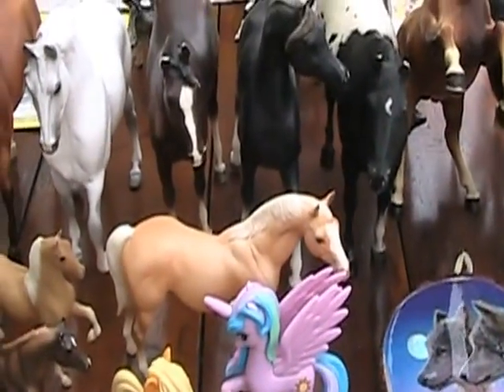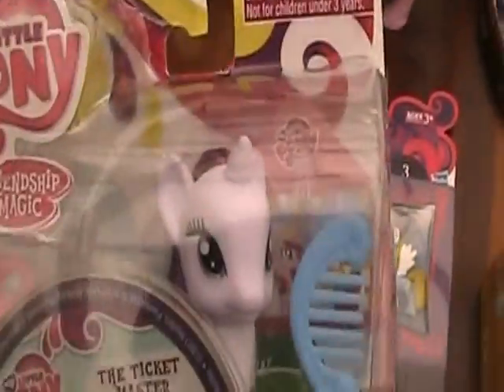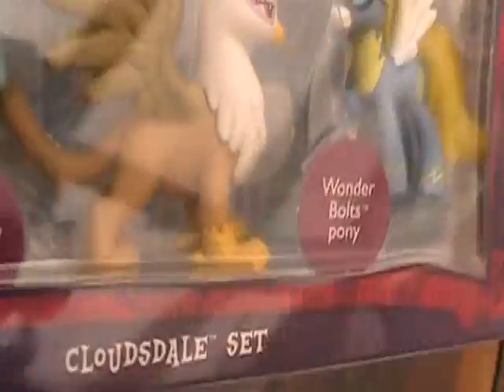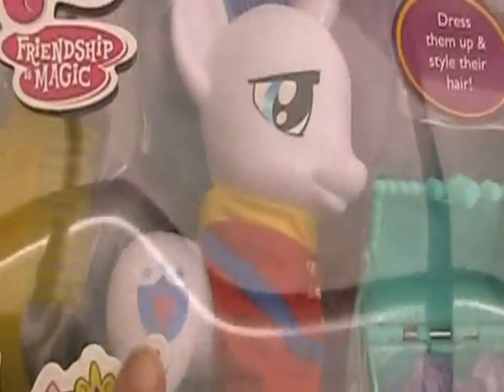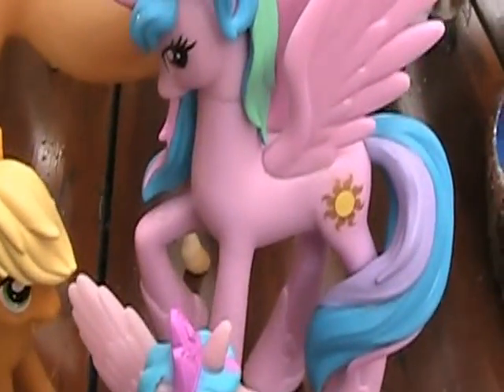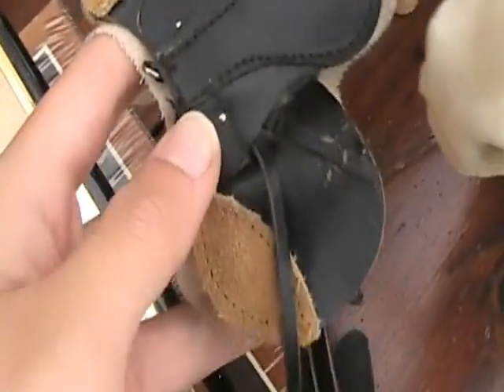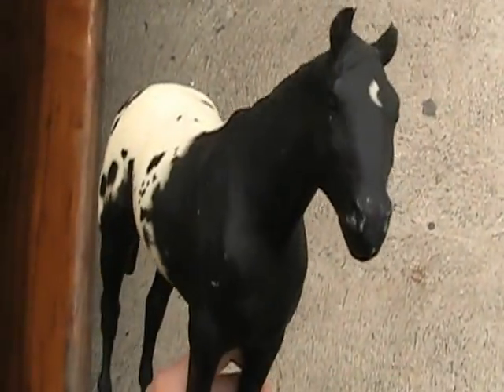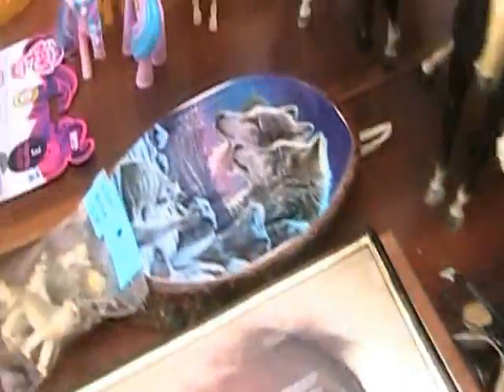New MLP:FiM Toy Releases + Vintage Breyers I got during my Vacation in 2012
SO incredibly sorry I haven't been on :( I know it's kind of rough right now, but hopefully I'll be able to get everything set-up and what-not for my new and improved channel and videos soon.